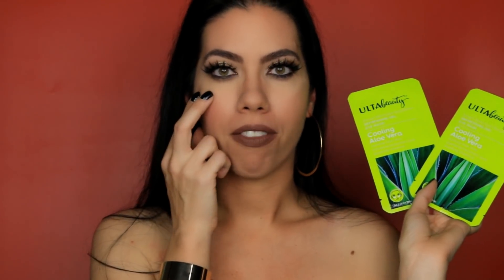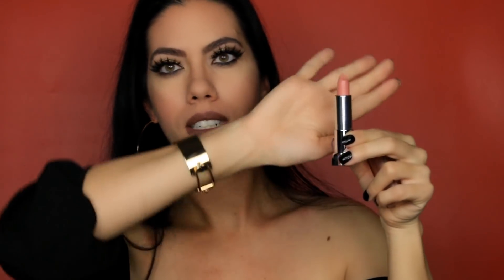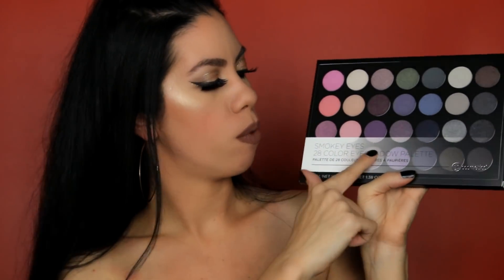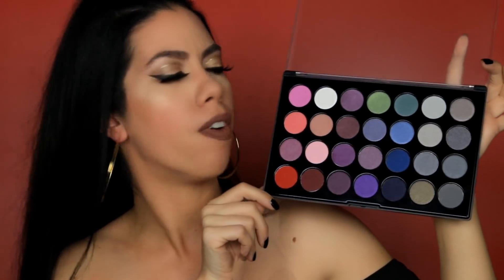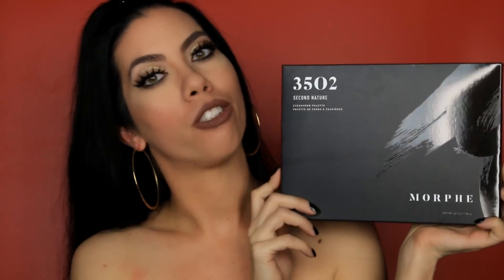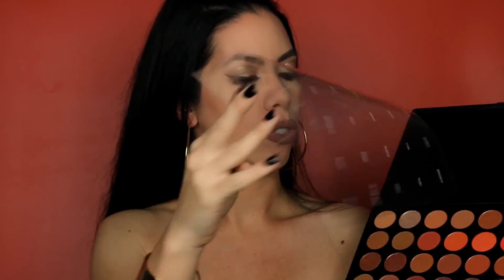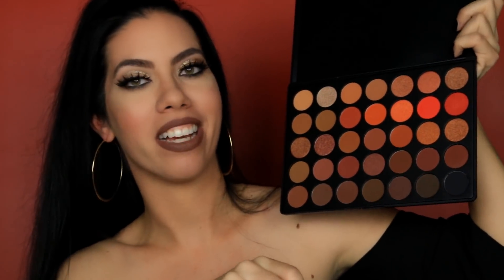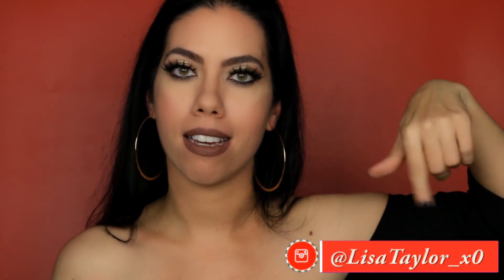HOLIDAY MAKEUP GIVEAWAY!! 💕 Morphe, BH Cosmetics, Elf, Maybelline & More! 💕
HOW TO ENTER:
3. Comment on this video and tell me what you are most excited to receive!

The winner will be sent a direct message either through Youtube or Instagram! If you are under 18 years old, please make sure you have parental consent to enter. The winner must claim their prize within 72 hours of message sent or a new winner will be selected.

My Equipment Deets:

Creator Kit
Camera & Lens